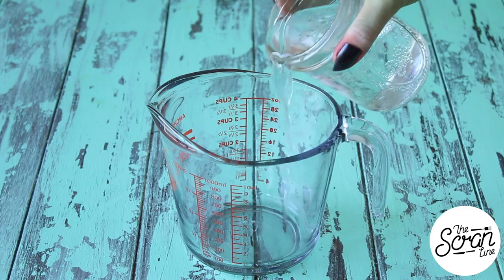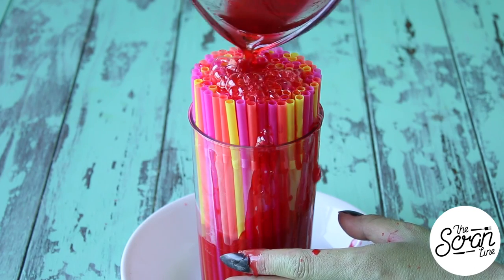BASIC WITCH POTION - The Scran Line